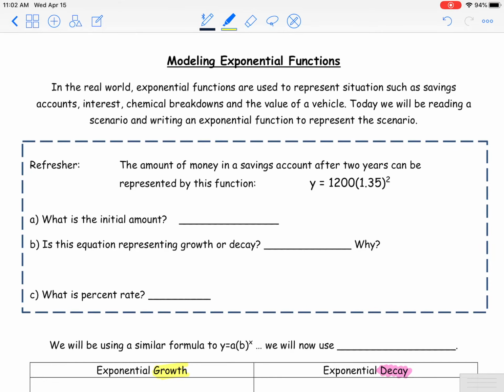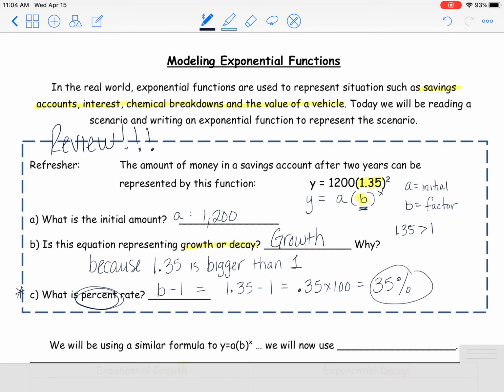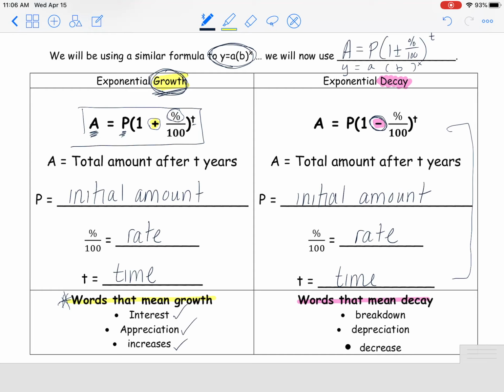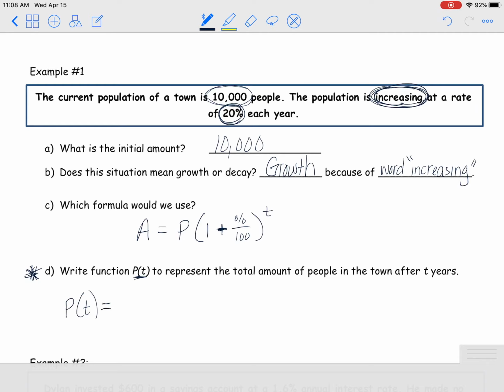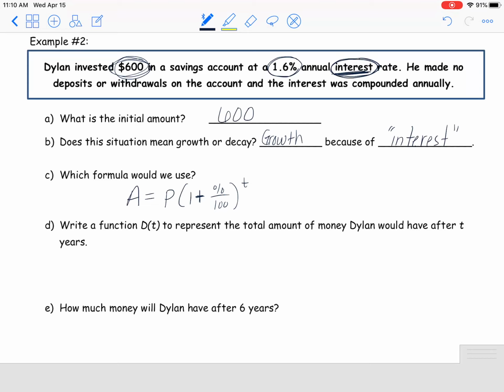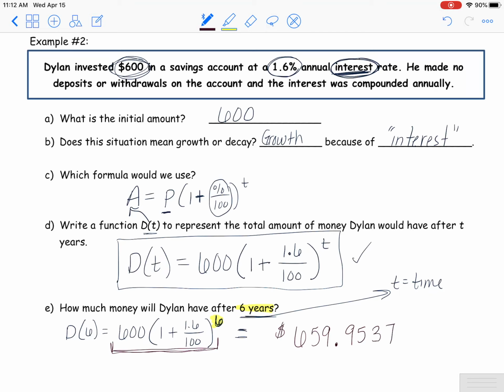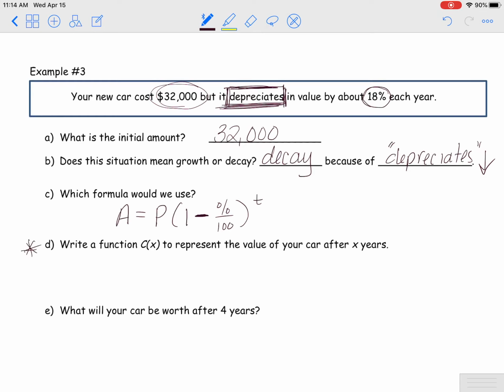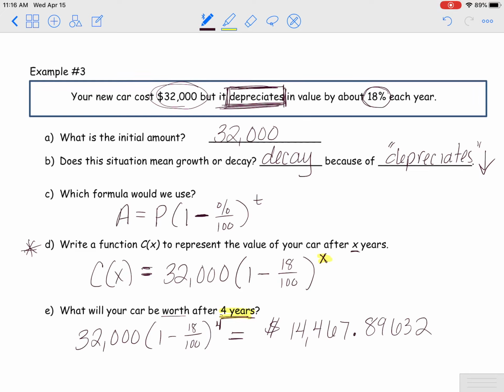Unit 8 Day 3 Video Notes